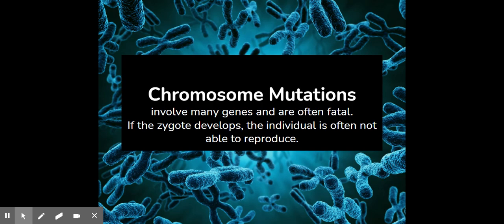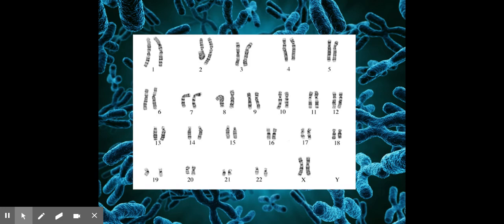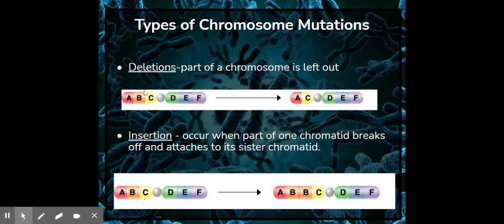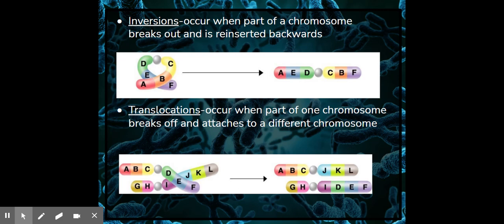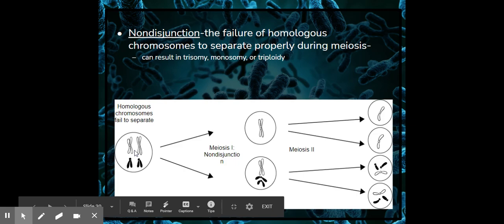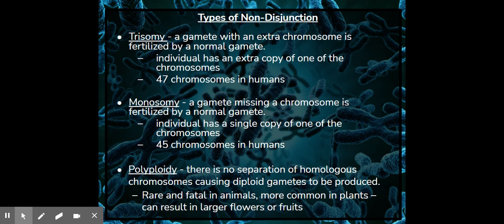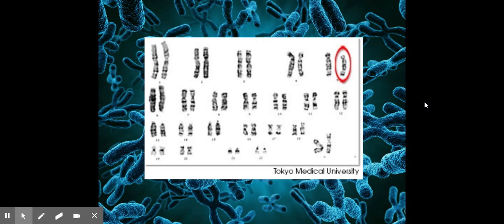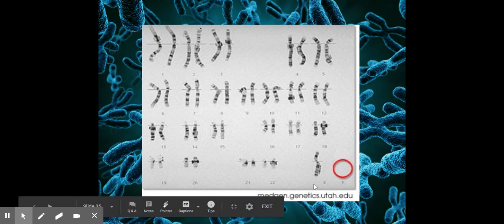Meiosis Notes - Google Slides